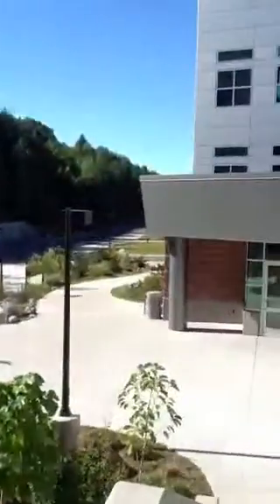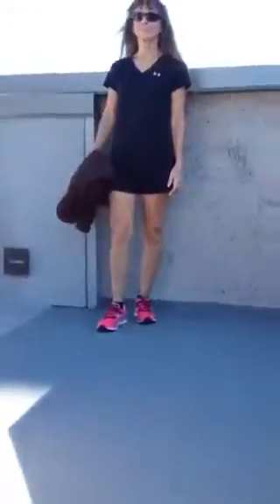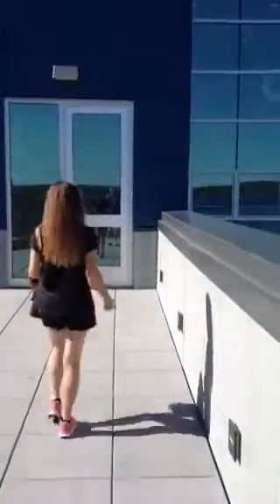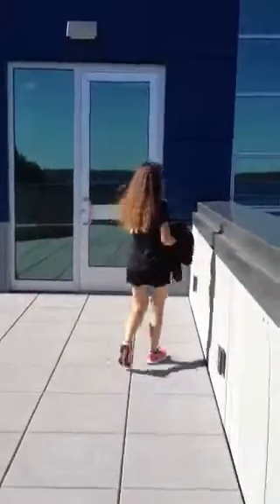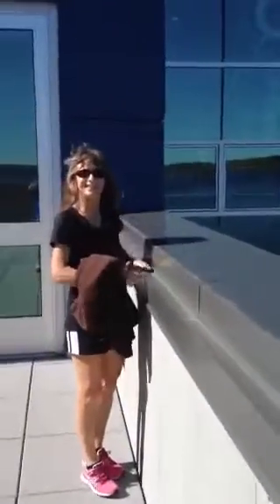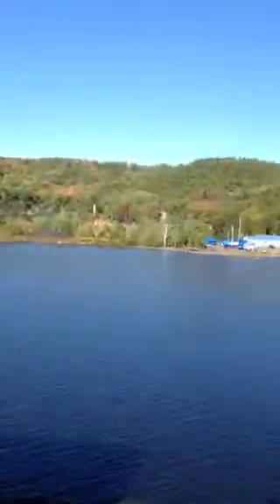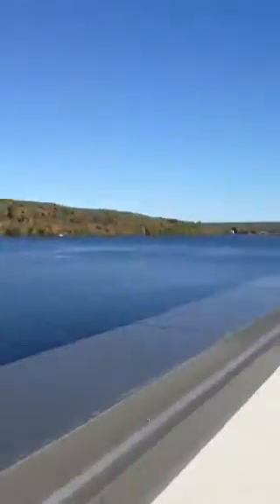Houghton,Mi.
MTU, water research center